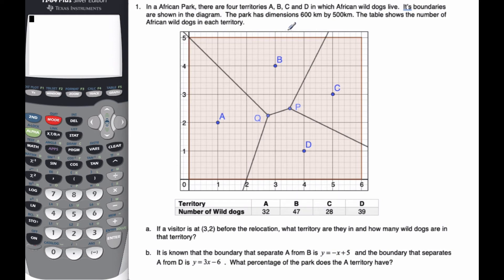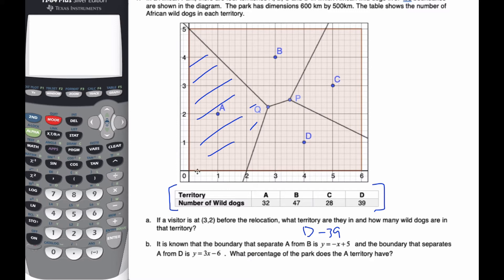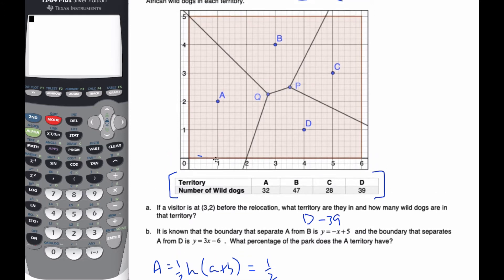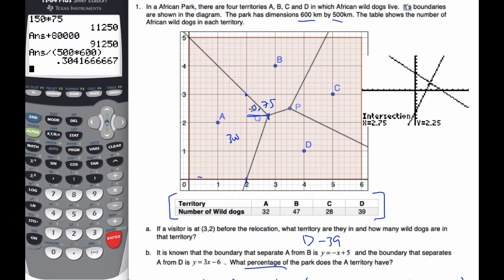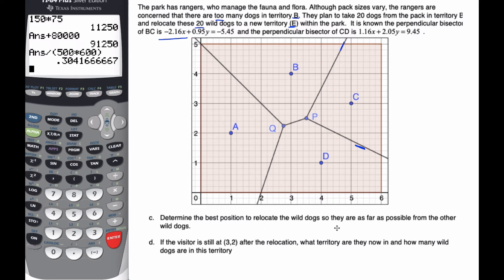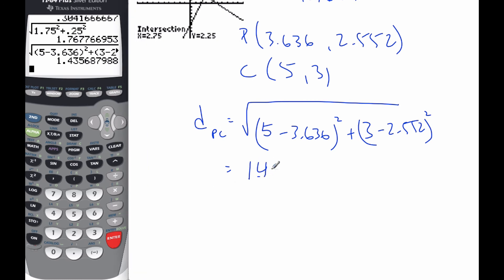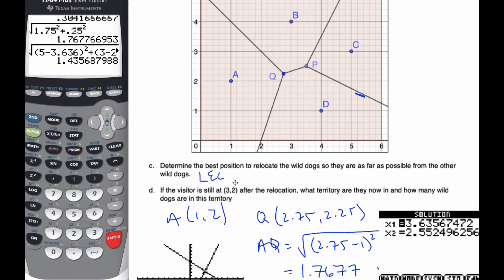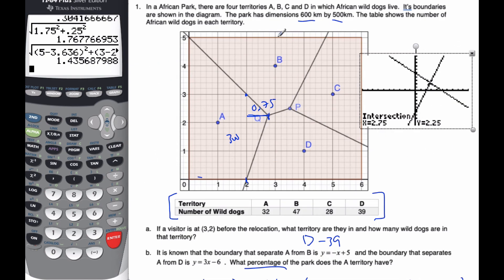IB MAI HL - 7.11.1 Voronoi - Toxic Dump Example